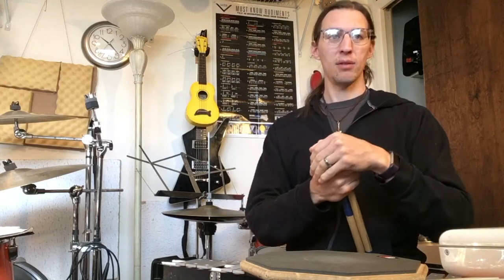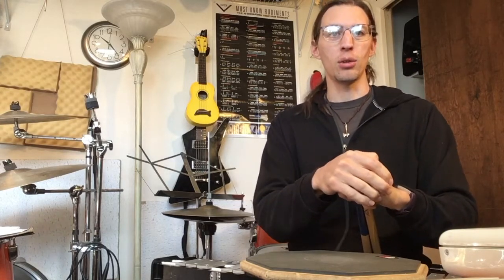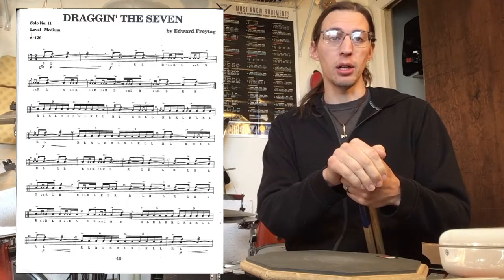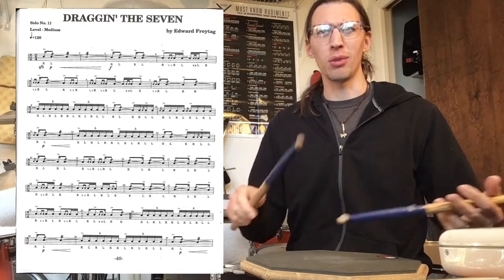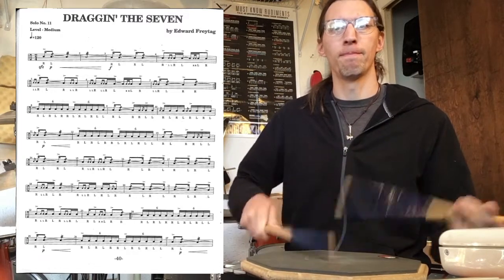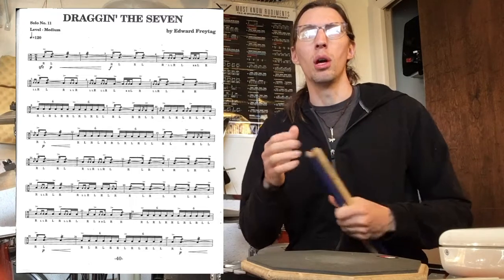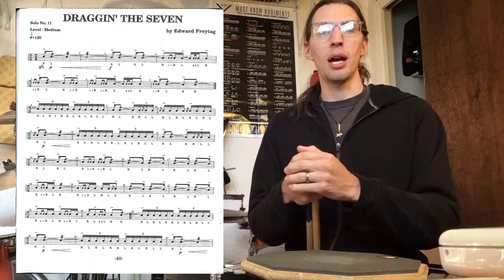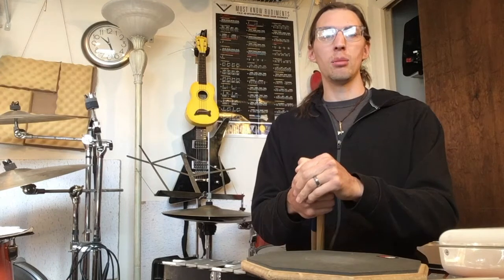Pro Drum Teacher Tries to Sight Read "Medium" Solo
Part 2, Draggin' the Seven by Ed Freytag. Let's find out if Medium is in my ability level to sight read on first try... or not.